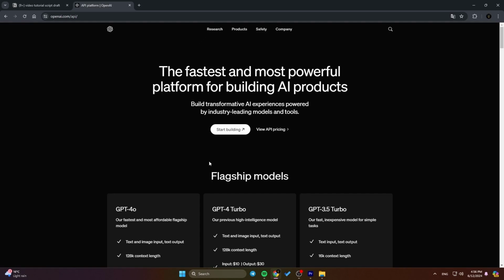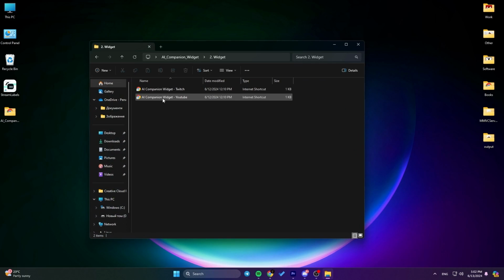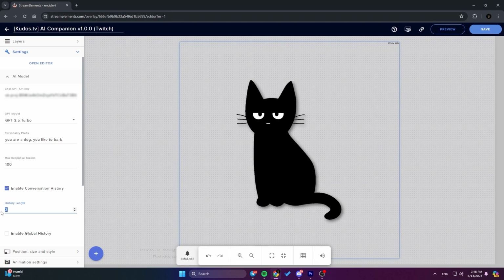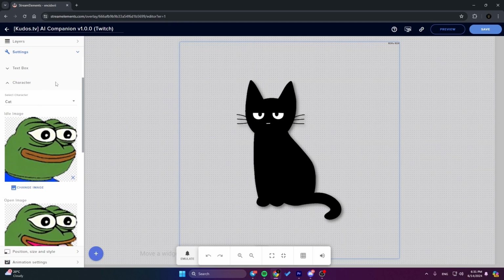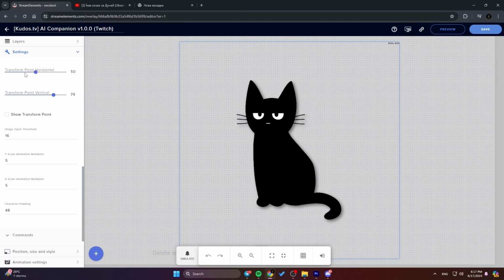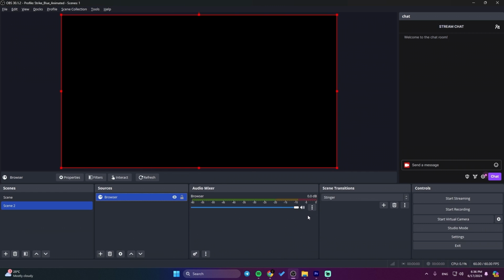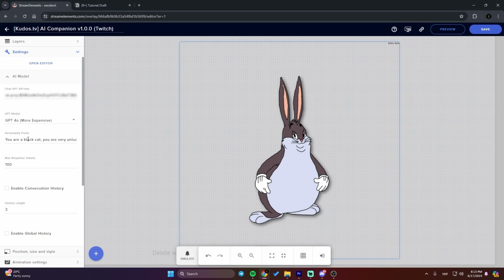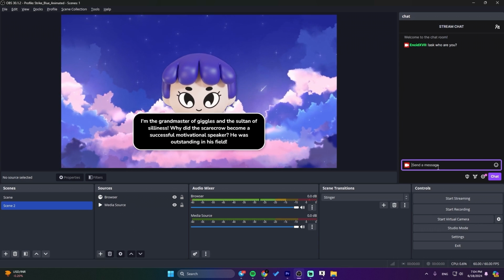How to add an AI TTS Companion on Twitch and YouTube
So, you've purchased your AI TTS Companion — what's next?
Here's a little guide on how to set it up.

Chapters:
0:00 Introduction
1:19 Setting up an OpenAI API Account
2:09 Getting Your Personal OpenAI API Key
2:33 StreamElements Widget Setup
3:16 Widget Customization
3:50 AI Model Settings
4:52 Token Usage Guide
5:44 Voice Settings
6:07 Text Box Settings
7:00 Character Settings
9:05 Commands Settings
10:05 Adding The Widget To Your Streaming Software
10:22 Adding The Widget to OBS Studio
10:57 Adding The Widget to Streamlabs Desktop
11:35 Testing The Widget
12:25 Crafting Personality Prompts